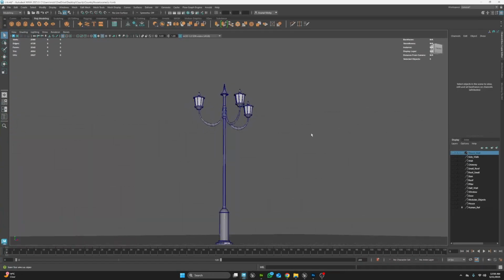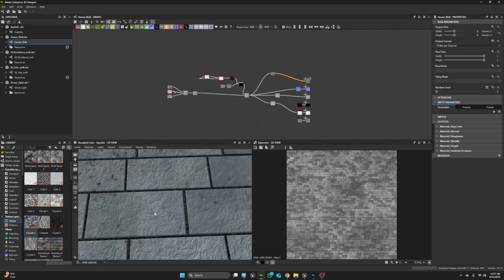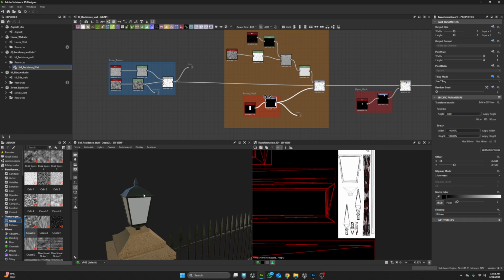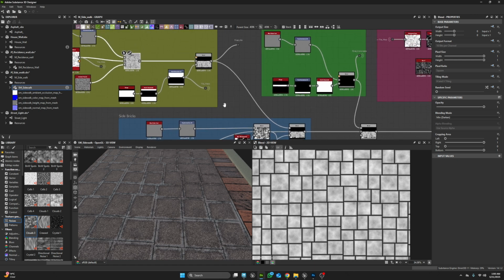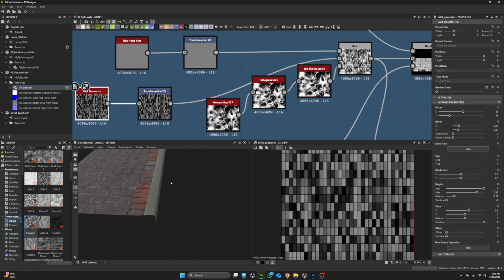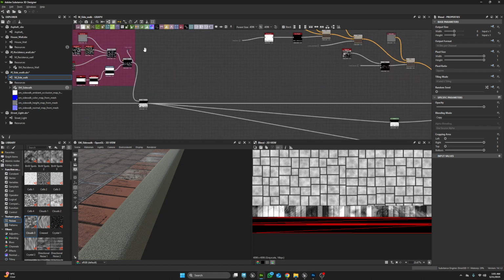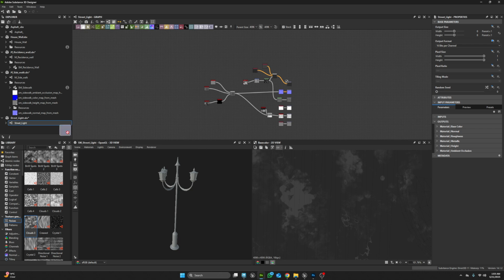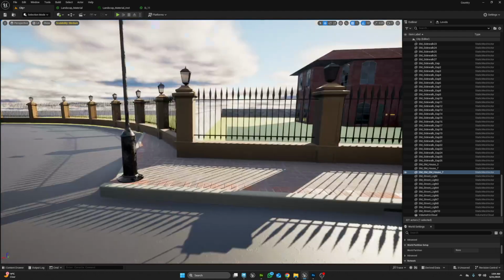Colonu Update - 3